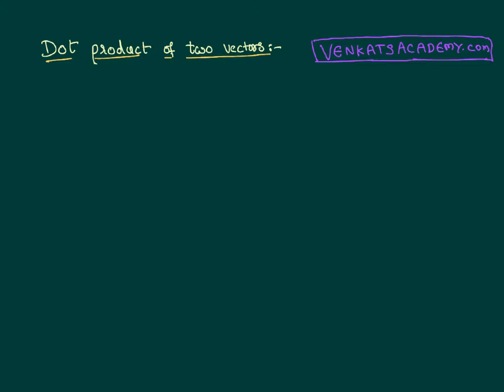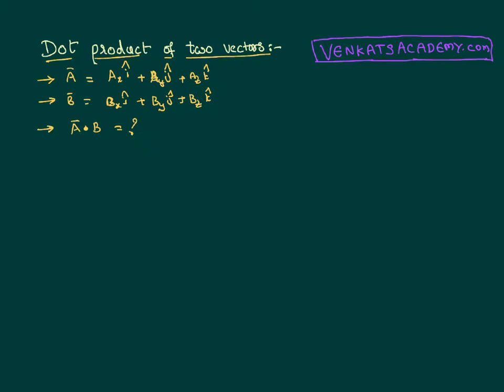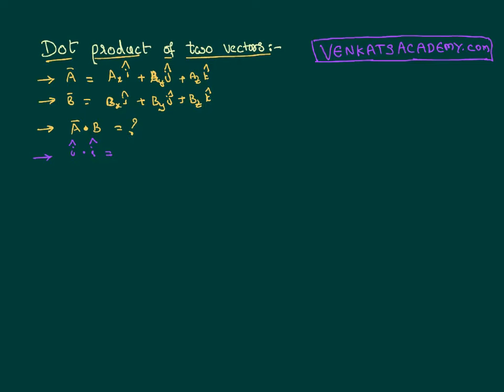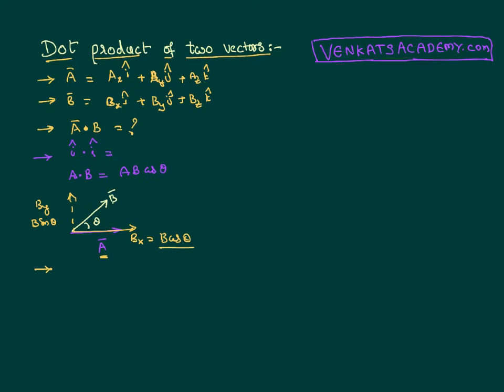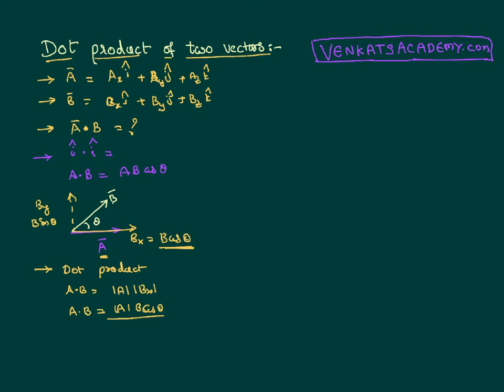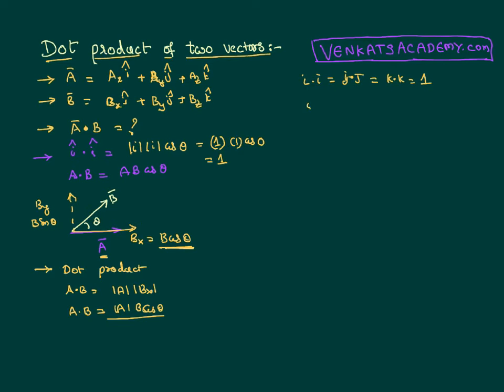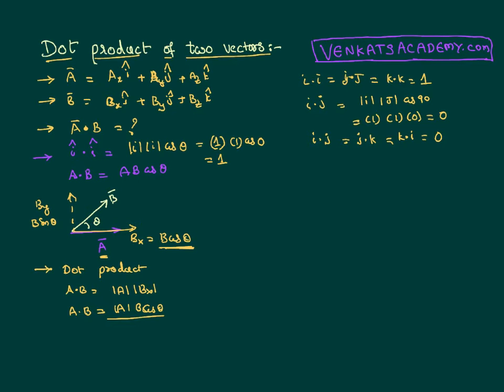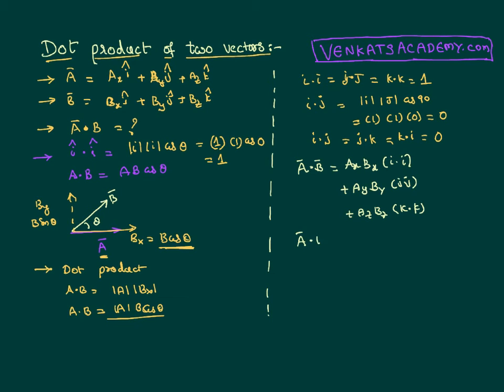Dot product of two vectors for JEE and NEET Physics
Dot product of two vectors is a part of vectors and it is discussed in a topic called motion in a straight line. If we multiply two vectors and if we get a scalar then the product of two vectors is called scalar product and dot product. Vectors concept for JEE and NEET is a topic that is very basic and understanding it helps you in making your physics learning comfortable.

0:00 what is given in the data?
1:12 when dot product two vectors with components...
1:57 How dot product is defined is...
3:40 dot product of unit vectors is...
4:45 multipling of two vectors using dot product rules...